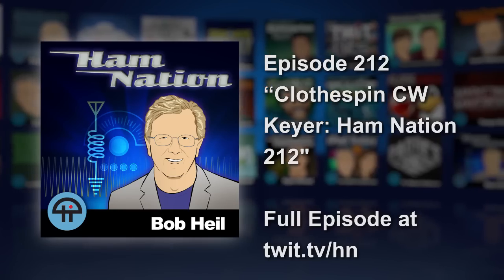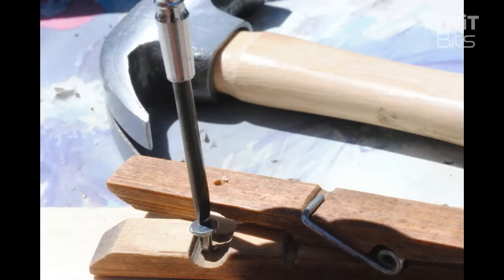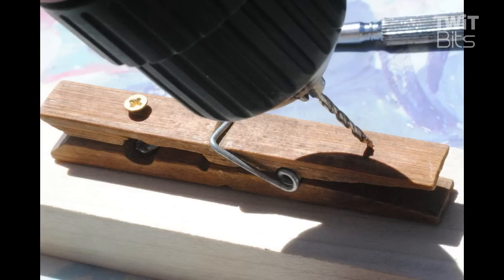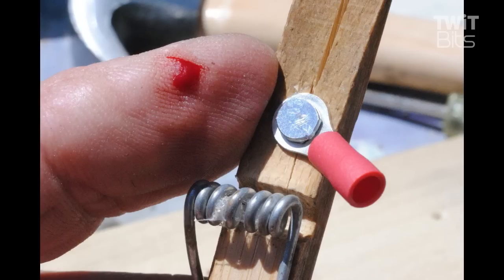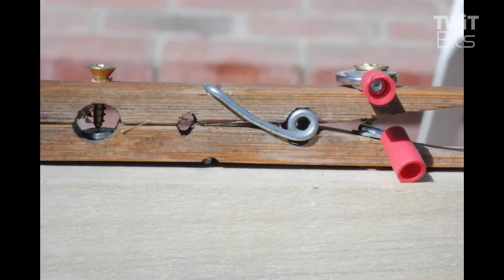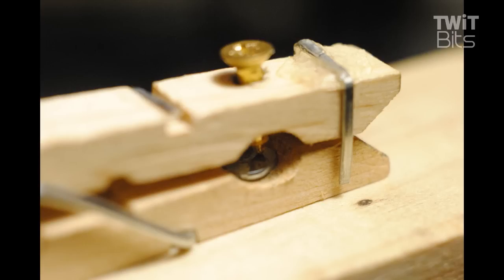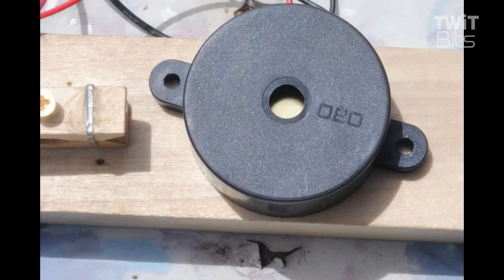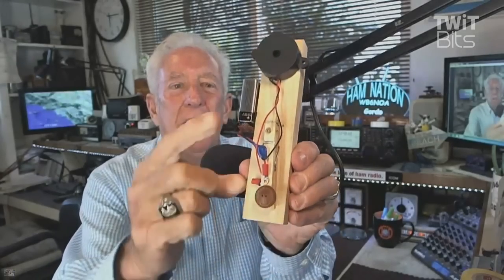Clothespin CW Keyer: Ham Nation 212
Gordon West shows how to make a clothespin CW keyer.